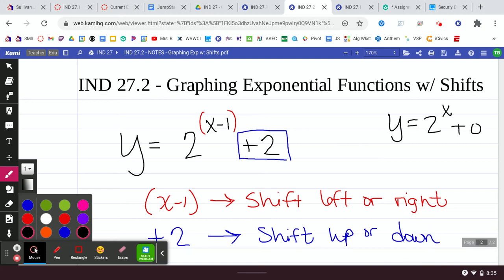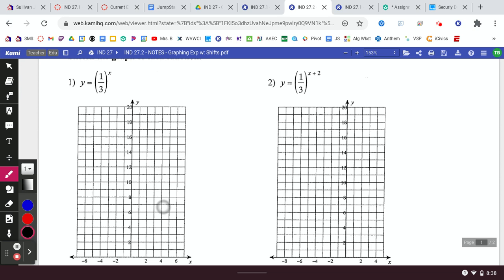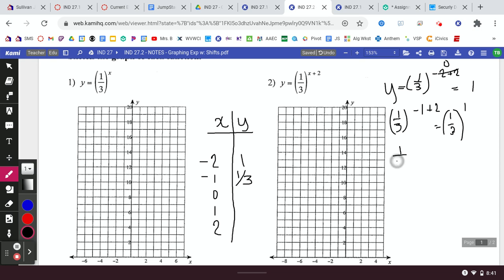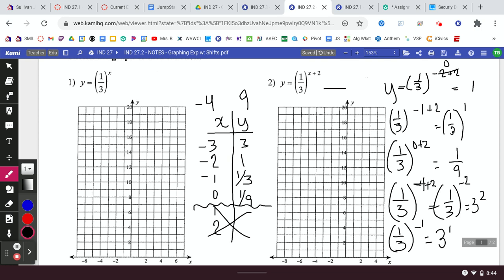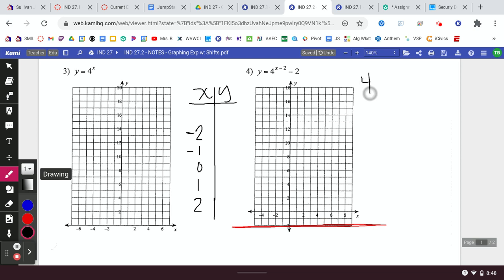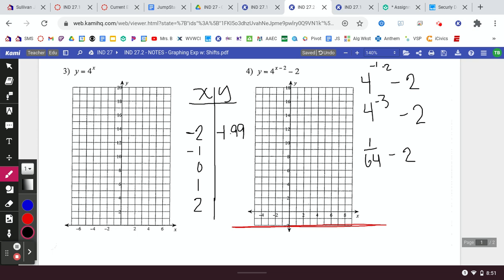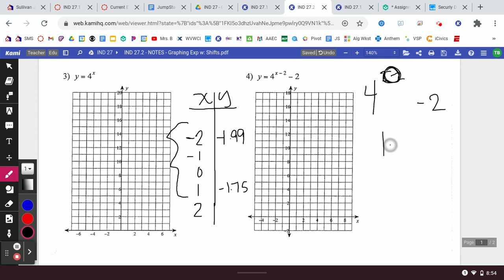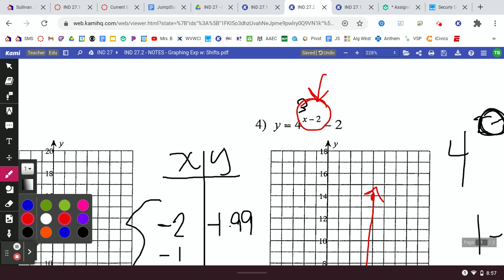IND 27.2 - Graphing Exponential Functions w/ Shifts